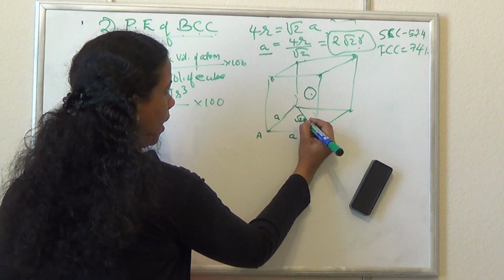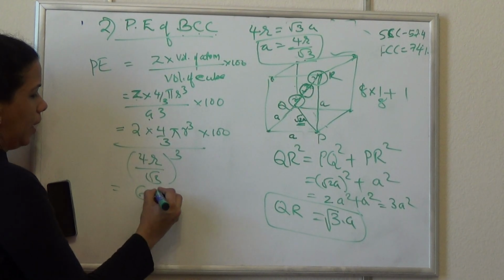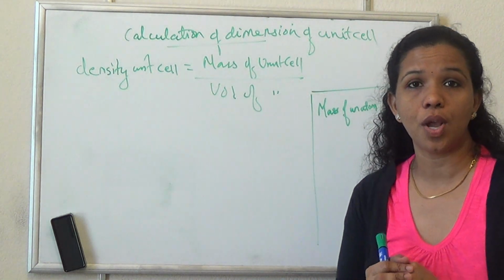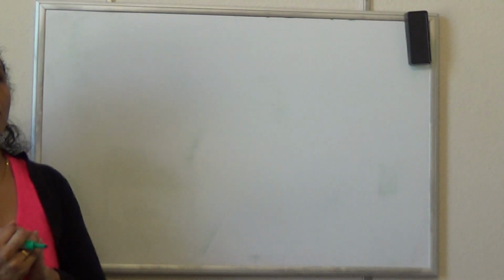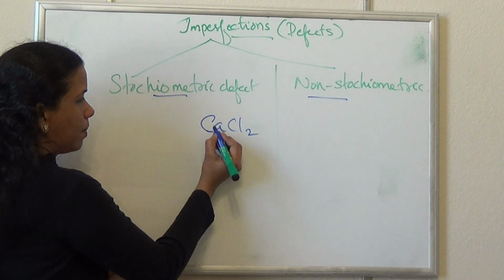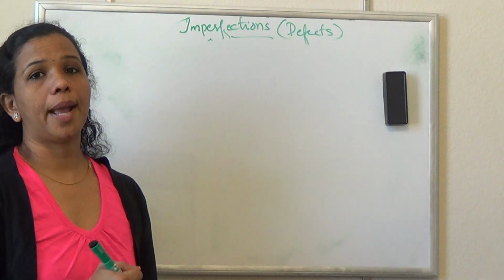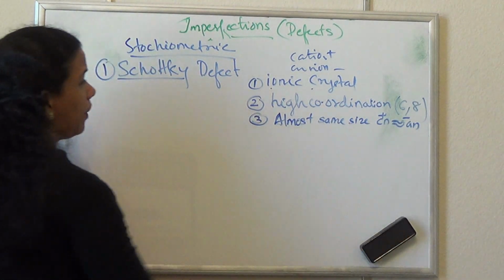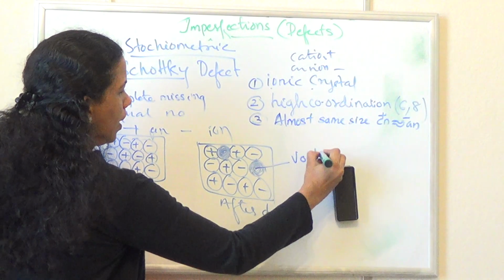Packing efficiency in unitcell arrangement -solid state -part-7